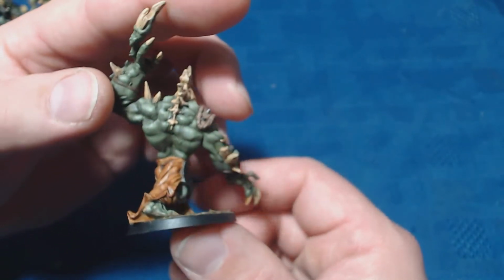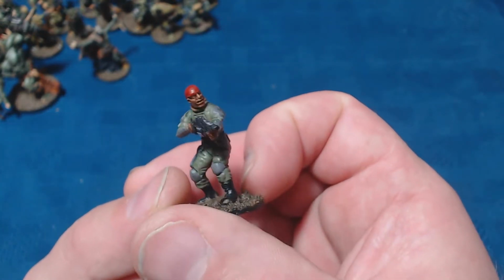November painting resolution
Continuing my painting resolution for the year, this is Novembers round up.  21 miniatures painted, bringing the yearly total up to 358 miniatures painted so far.